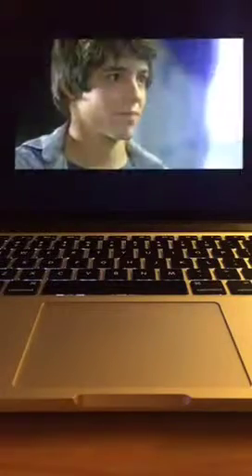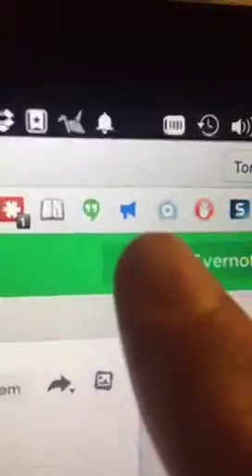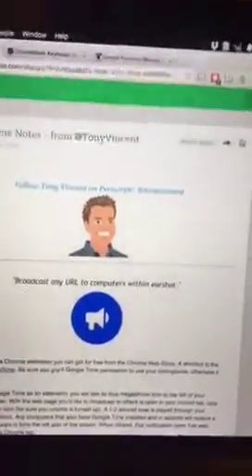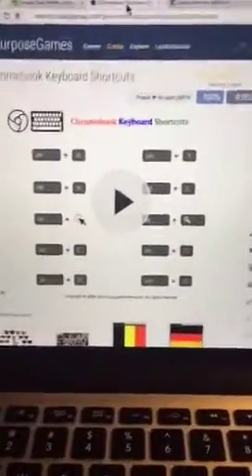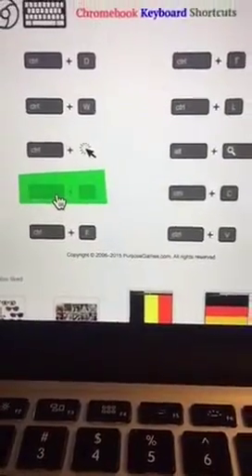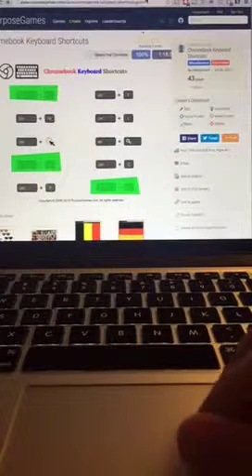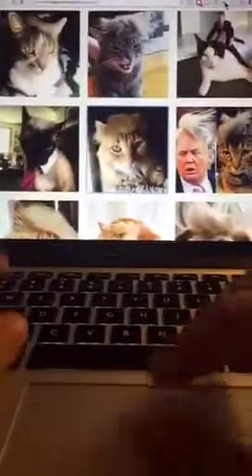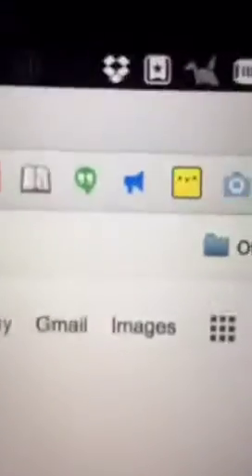🔊 Transmit URLs to computers in earshot w/Google Tone!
Get the Google Tone extension for Chrome

Recorded Periscope Broadcast July 21, 2015. Follow tonyvincent in the Periscope app to get updates when he broadcasts live.